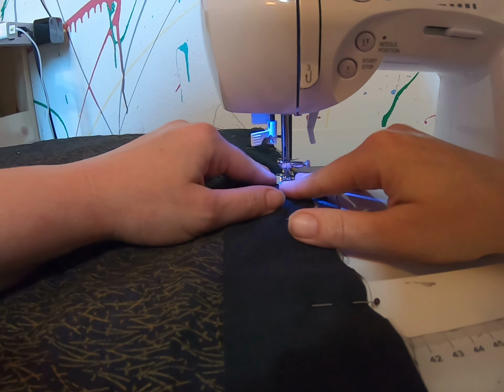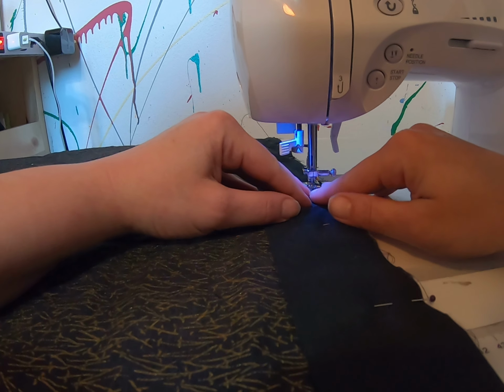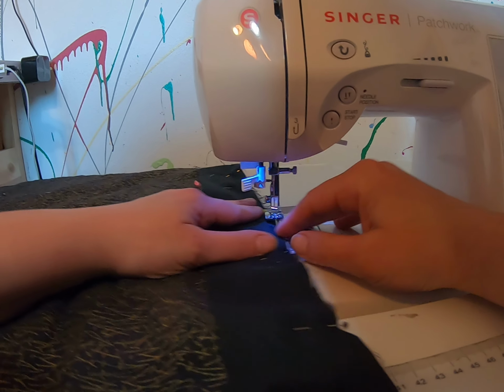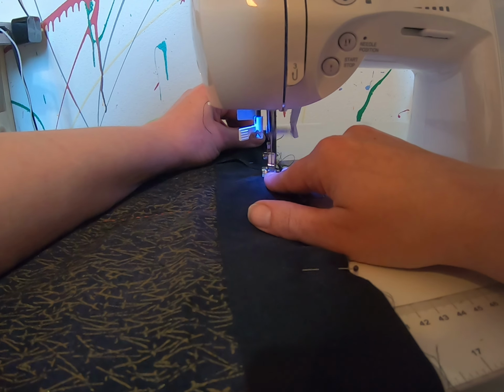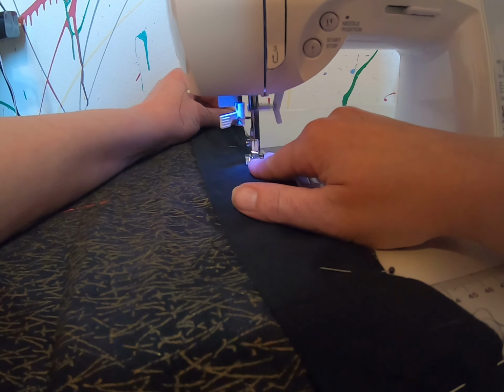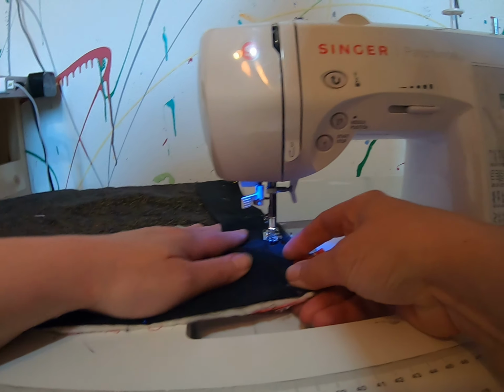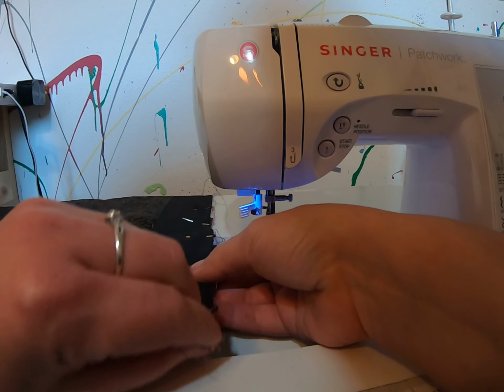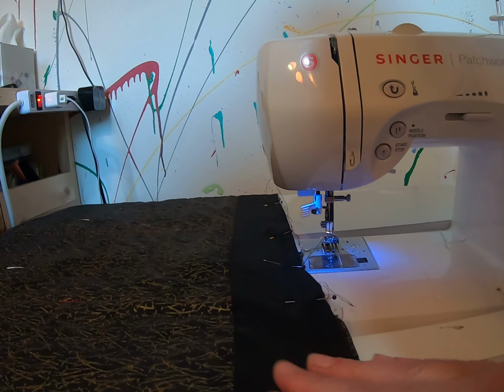The blind woman and sewing a straight line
Another common question I get, You made that quilt? How do you sew in a straight(ish), lol, line?